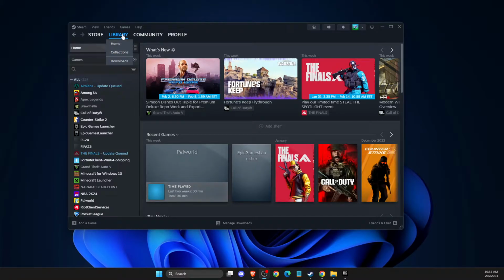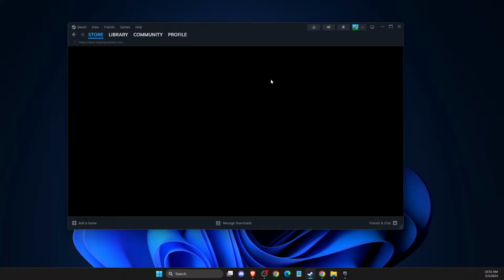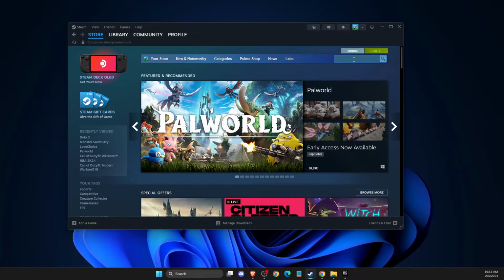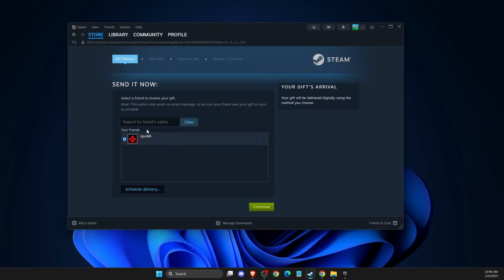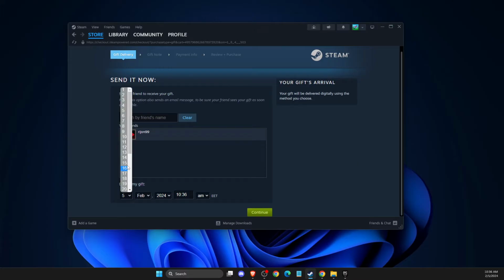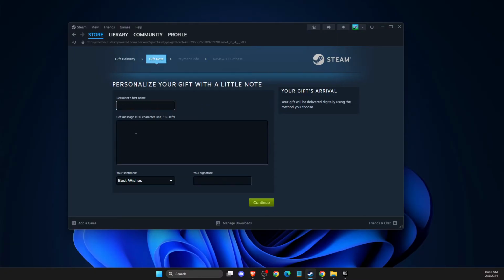How To Gift A Game You Already Own On Steam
In this video I will show you How To Gift A Game You Already Own On Steam It's really easy and it will take you less than a minute to do it!